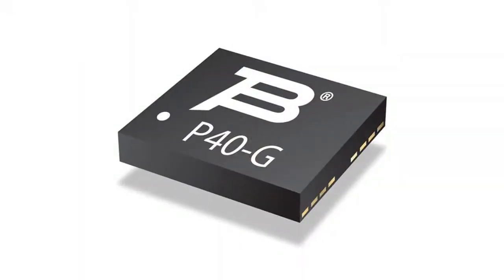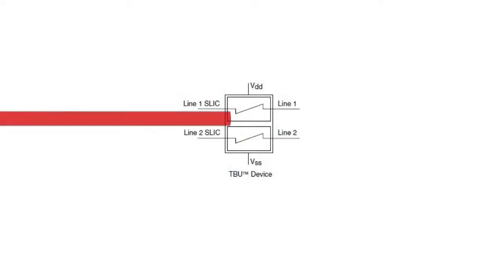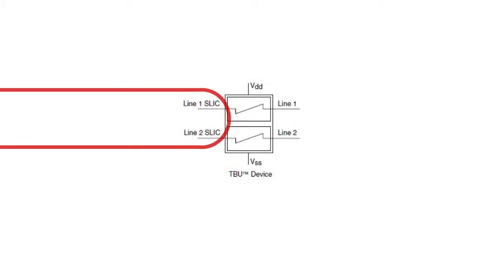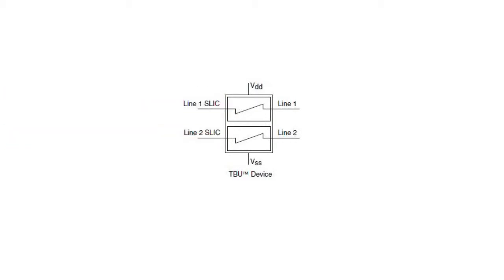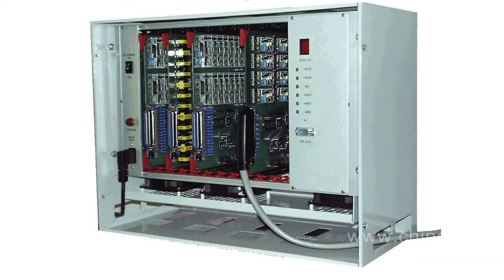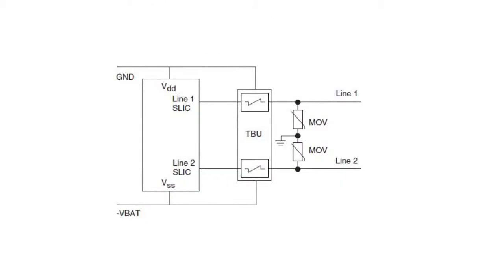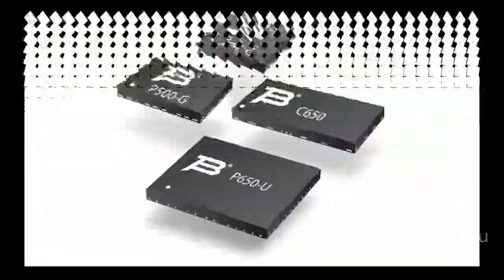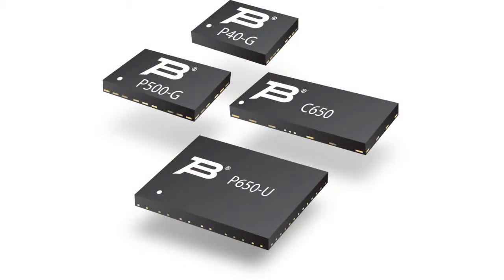TBU Series Protectors by Bourns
TBU Series Protectors by BournsThe protector of TBU series by Bourns company is a new double component of both current and voltage circuit protection.The device breaks the circuit within nanoseconds for the travel time of interference pulse across the current.At the same time the protector constantly tracks the negative supply voltage in a SLIC circuit. If it drops below the operating threshold then the device quickly switches into a high resistance mode. After the interference pulse across the current or voltage has passed the TBU protector restores to its original state within the same period of time.The device is perfect for protecting analog endings of telephone stations.The recommended connection circuit contains a protector and two varistors. A three-terminal discharger may be installed instead of varistors.High-speed TBU protectors control current level through a MOSFET circuit. It blocks high voltage or current from input channels of electronic devices which are sensitive to voltage surges and transient phenomena. The protectors are produced in DFN frames for a surface mounting. TBU devices combine both current and voltage protection under one frame. They have a quick response time to pulse actions and high suppression rate of overvoltage and hazardous currents. The protectors also have a big pass band (up to several gigahertz) and small sizes.